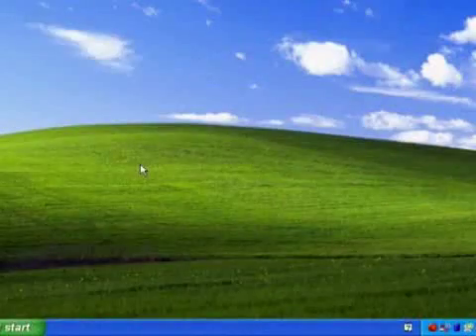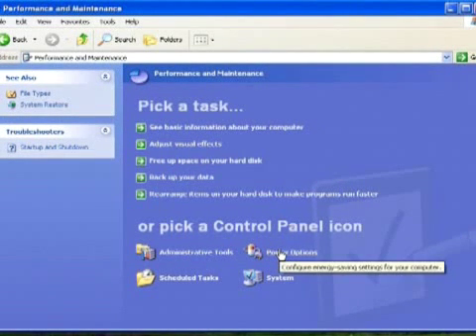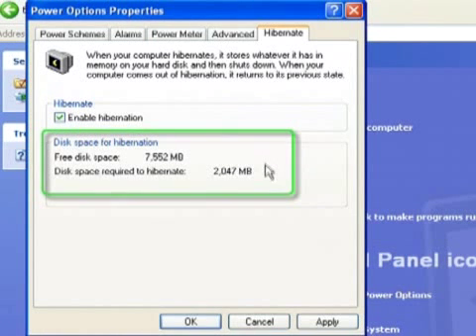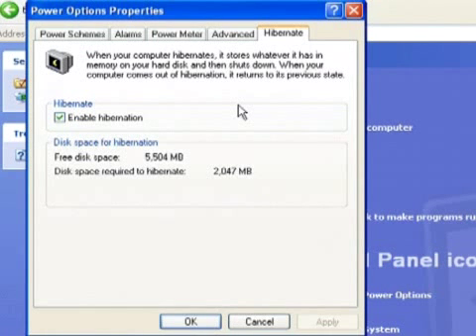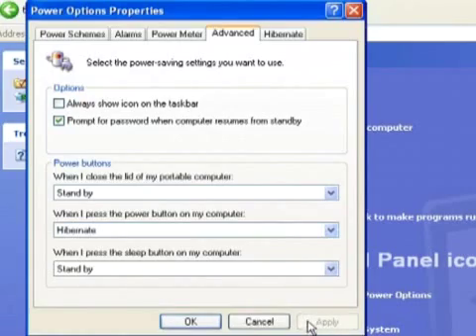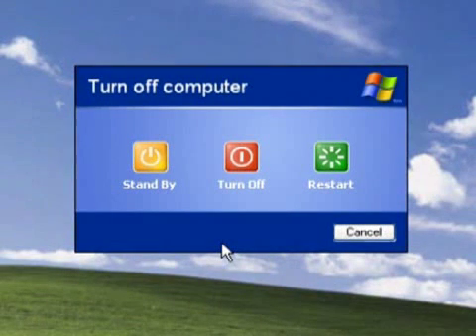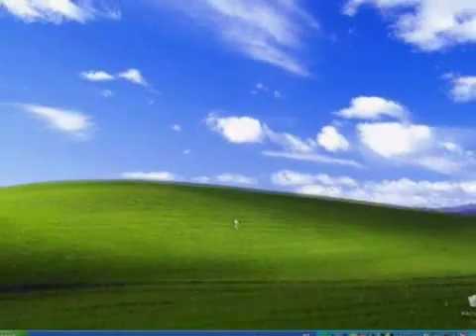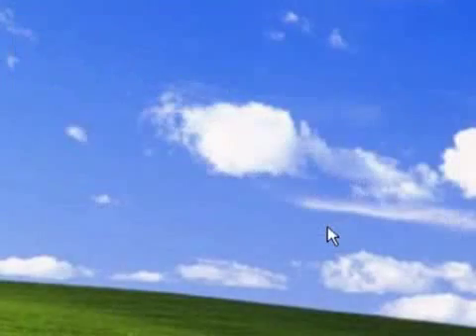Enabling hibernation in Windows XP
Hibernation is a clever trick designed to save battery life on notebook computers but it is also useful for desktops as well.
When a computer hibernates, all the information in its memory is saved on a large file on the hard disk and the computer powers down. For a notebook this saves battery life, but for a desktop computer it reduces the amount of time needed to start up and shut down.